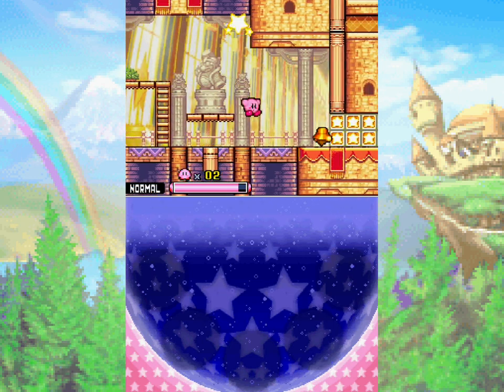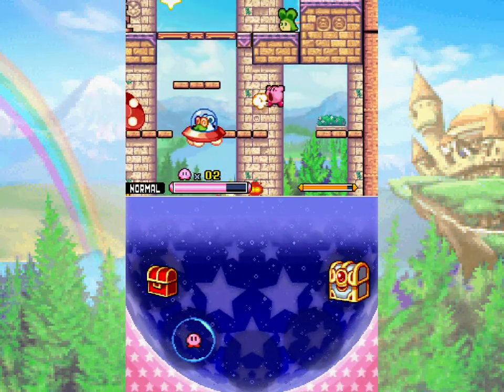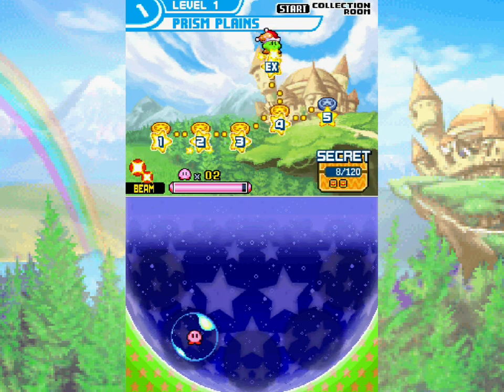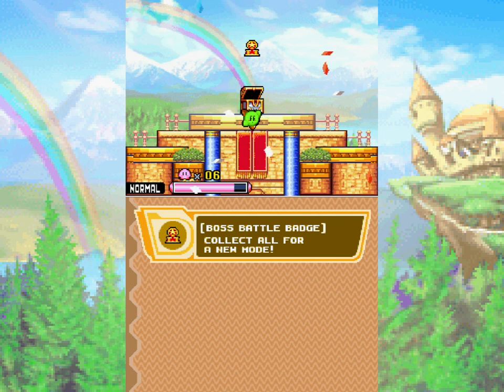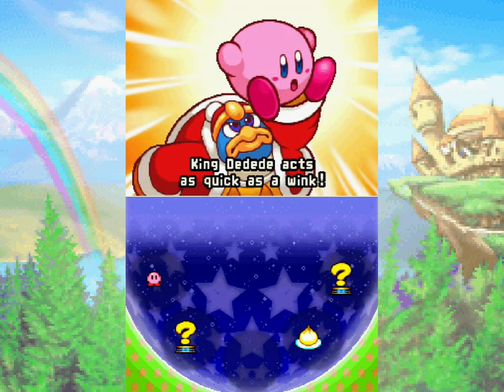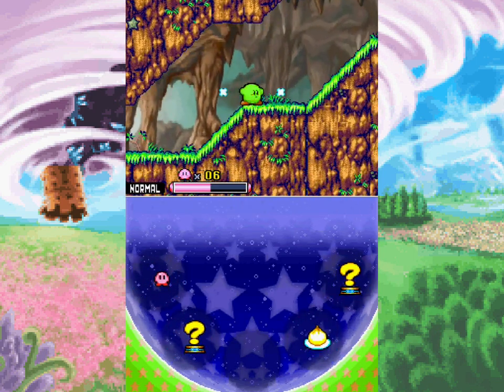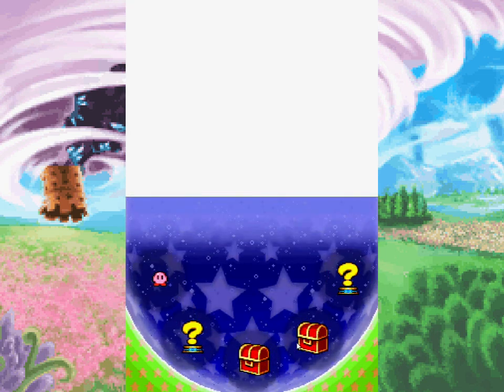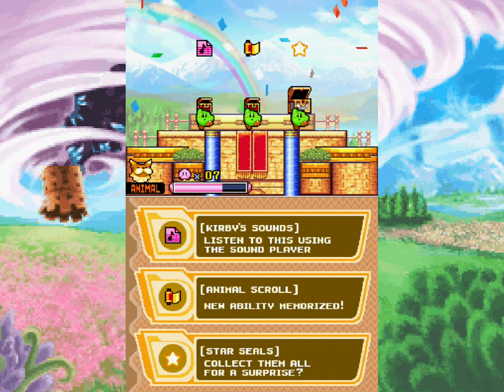Kirby Squeak Squad Walkthrough Part 2: Dedede Robbery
UFOs are strangely easy to topple. If Aliens use tech like that, there's clearly nothing to worry about should they decide to invade. :P But 1-5. that is a truly odd stage. Is it really about the 1-Ups?... Because I have not been able to find anything significant there.

In any case... it's time to face off against the King of Dees! King Dedede! If you have any trouble, grab something that gives you Spark and use the power right next to him. He can't do a thing, lol! I guess Dedede wasn't the culprit of the stolen cake though! So who was it? I have a hunch... But I could be wrong given how we were misled at the start. So let's instead wander around the next world for possible answers!

Time Stamps:
0:00 Intro
5:45 Painting the Kirby Green

World 1: Prism Plains---
0:09 1-EX (Secret)
6:01 1-5
8:10 1-Boss: King Dedede

World 2: Nature Notch---
9:32 Cutscene
11:30 2-1